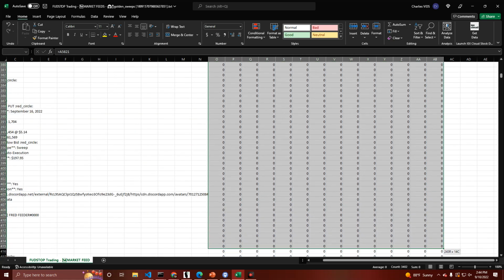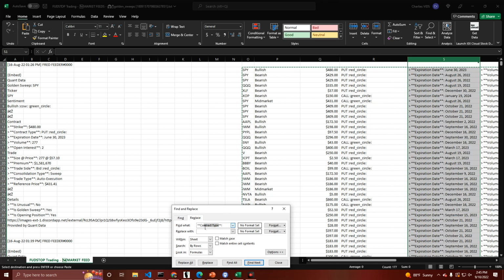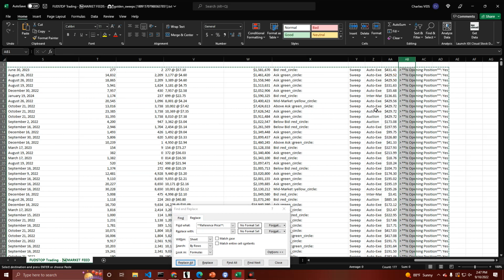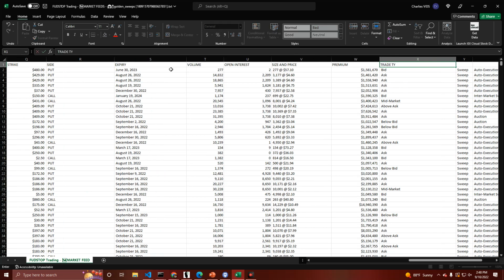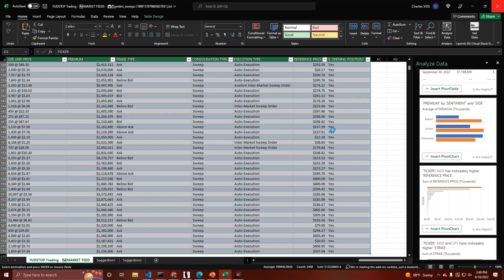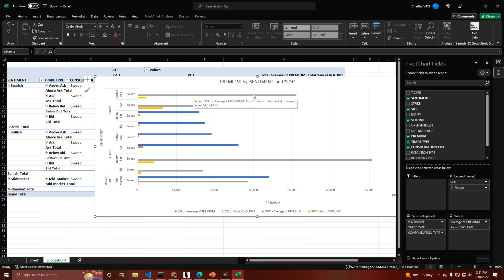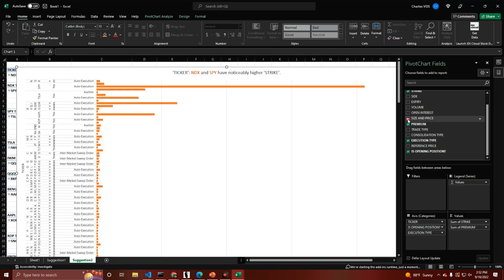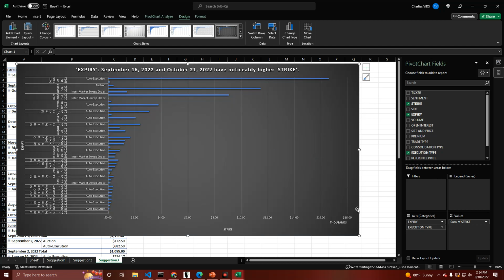Golden Sweeps - Using Marketwide Data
Discord has chosen our server as an experimental "Premium Discord Server" which is now a closed experiment.

You can always signup on YouTube as well!

What's in the server:

OpenBB Bot

Trady Tics Signals

In-house custom-built bot

Quant Alerts on every ticker in the market / organized by industry

Dark Pool Feeds on every ticker in the market / organized by industry

Unusual Options Alerts on every ticker in the market / organized by industry

Golden Sweeps on every ticker in the market / organized by industry

News Alerts

Tutorials and Education

A Working Strategy